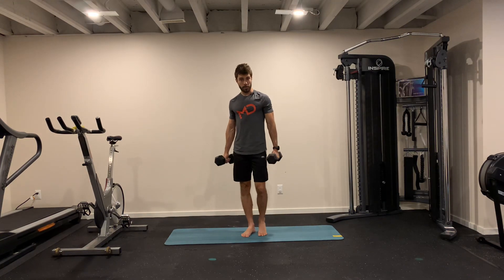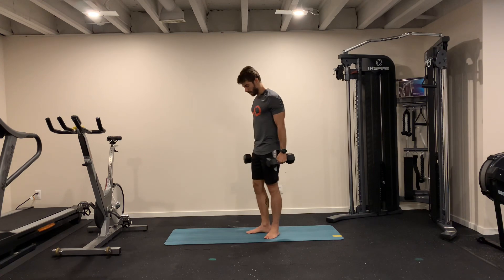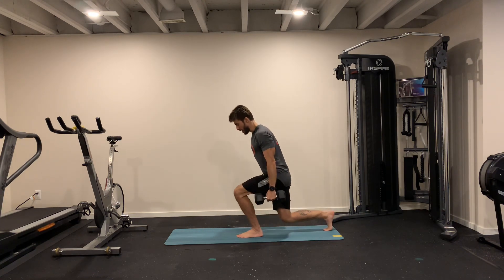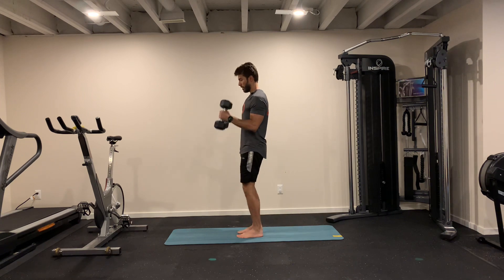Lunge back with bicep curl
Learn how to do a lunge back with bicep curl.